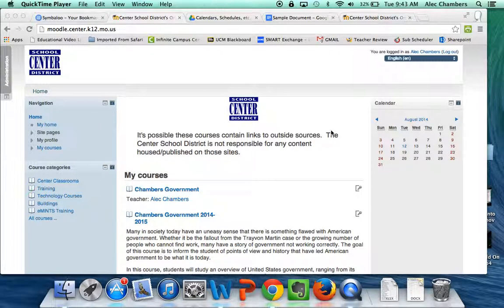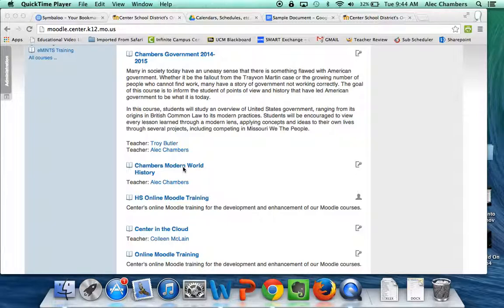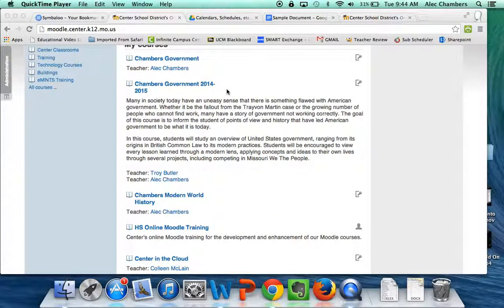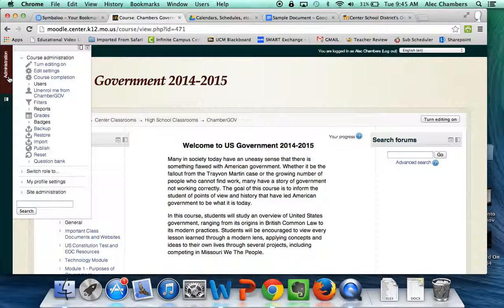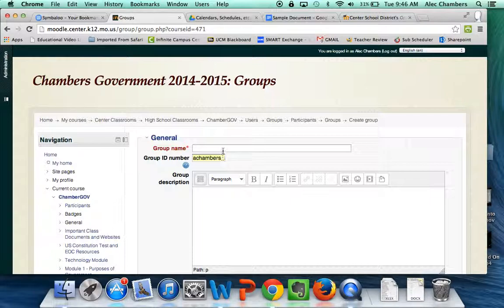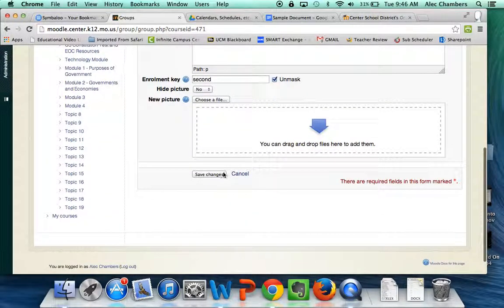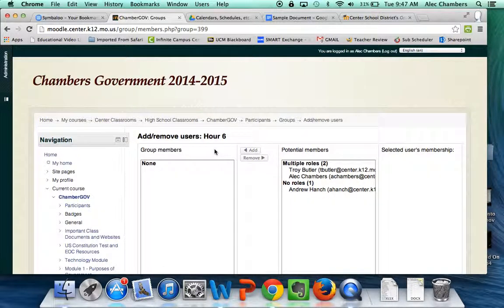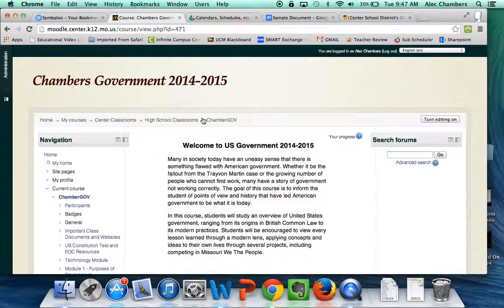Creating Moodle Groups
This video is a 5 minute screencast showing a teacher how to create groups in a Moodle course. Mr. Chambers is a teacher at Center High School in the Center School District #58 in Kansas City, Missouri.